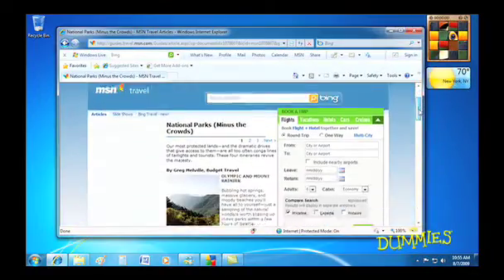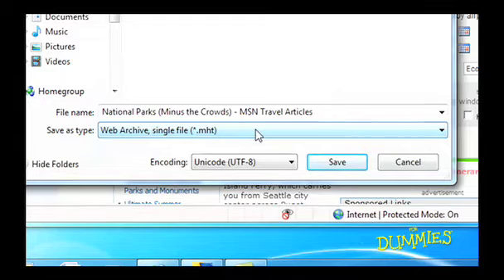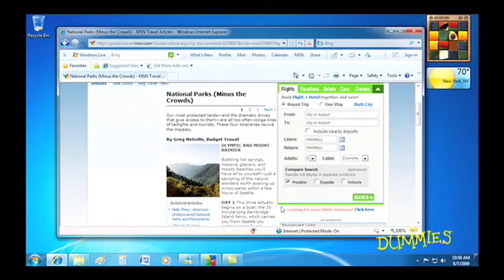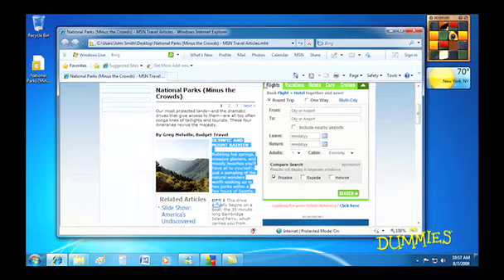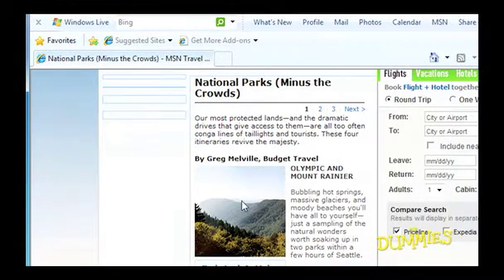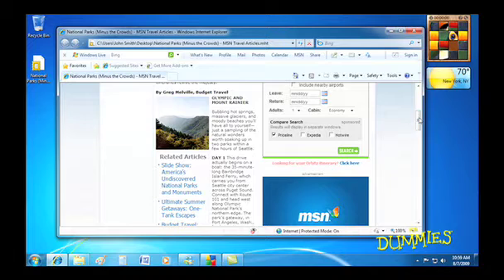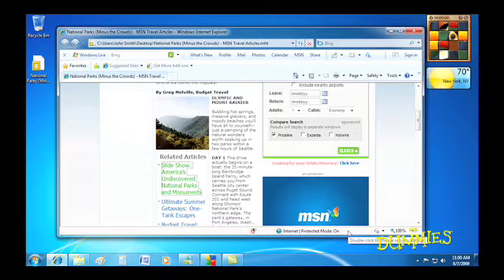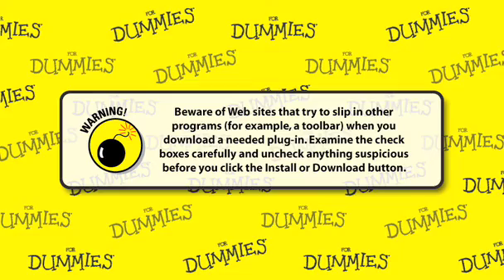Windows 7 For Dummies DVD - Saving and Downloading from the Internet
A video clip from our Windows 7 For Dummies DVD giving you great tips on how to save and download items form the Internet.